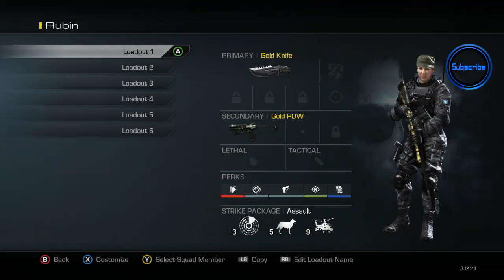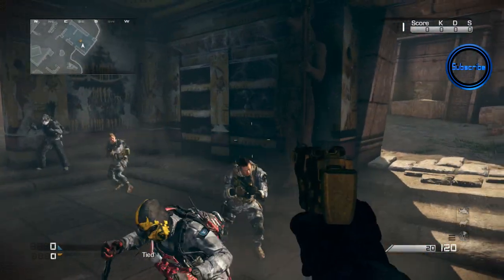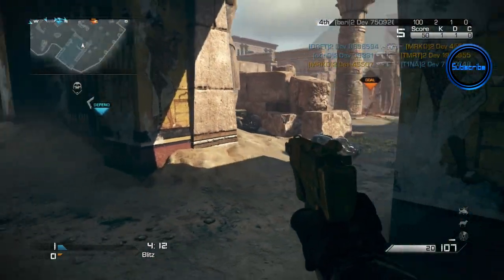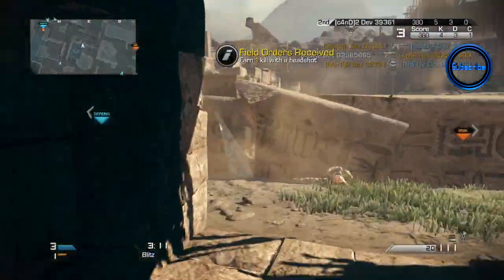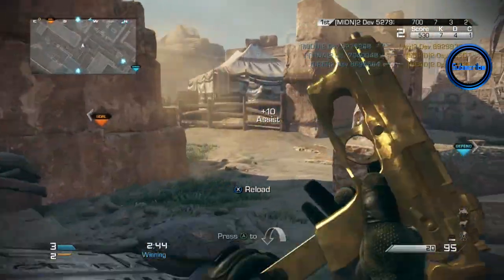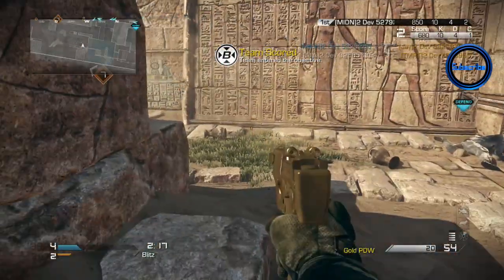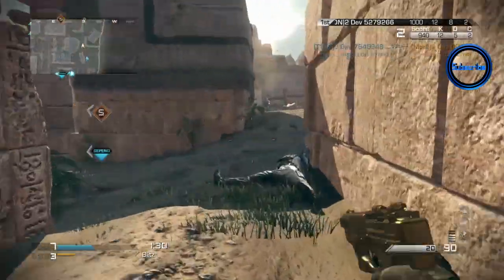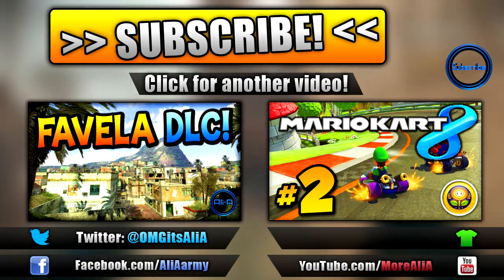*NEW* GOLD KNIFE & PISTOL! - Call of Duty: Ghost - (COD Ghosts Multiplayer Gameplay)